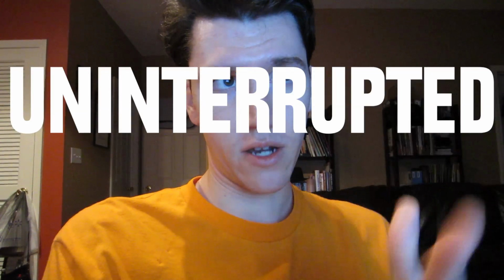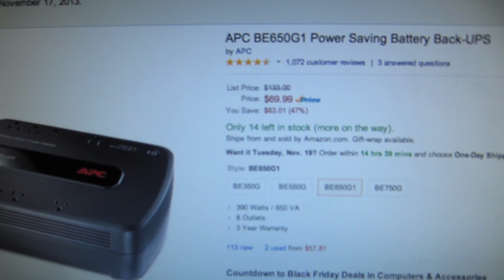Uninterrupted Power Supply (Day 1454 - 11/17/13)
Brownouts suck, and I'm taking back control.

Here's the model I bought